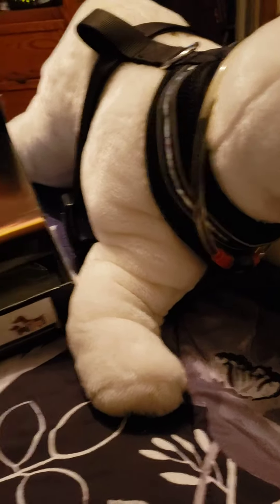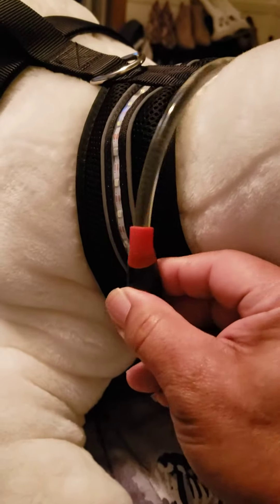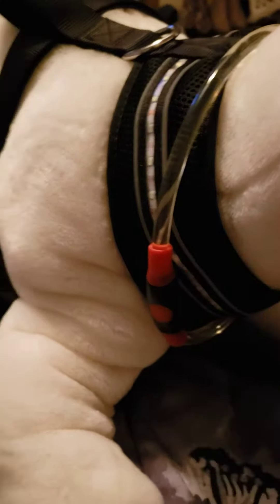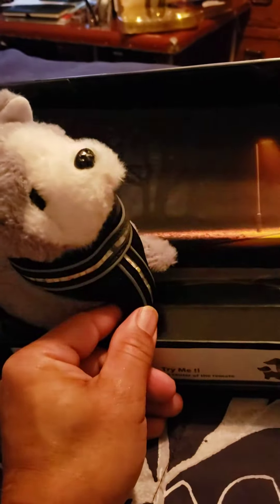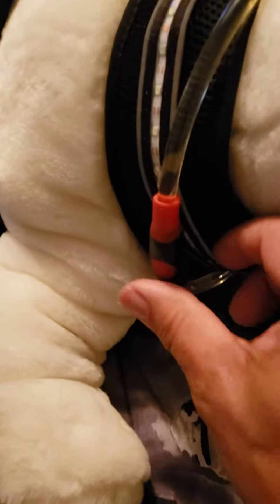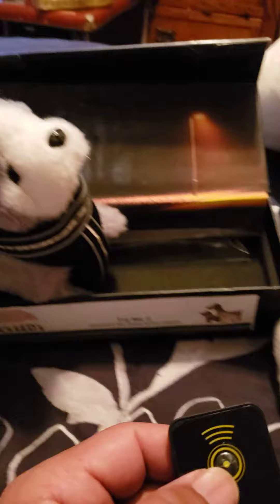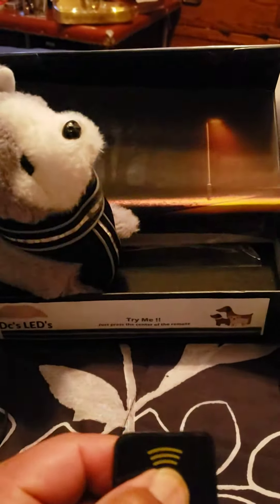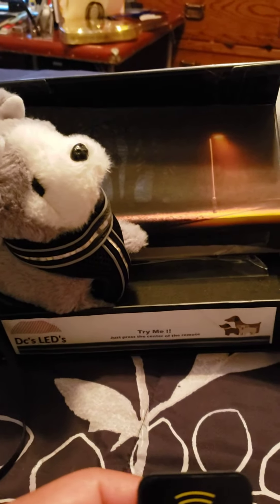When should you take your dog for a walk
We all know that our dog needs to go outside but when he or she does they should have on a shiny pet doggy vest.

Find out what the difference is.